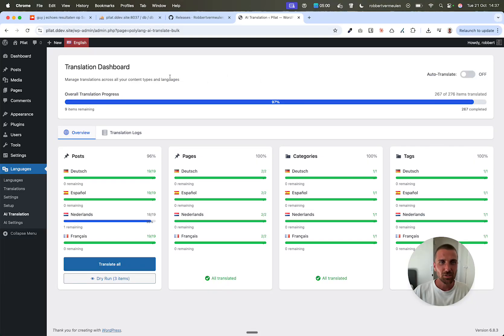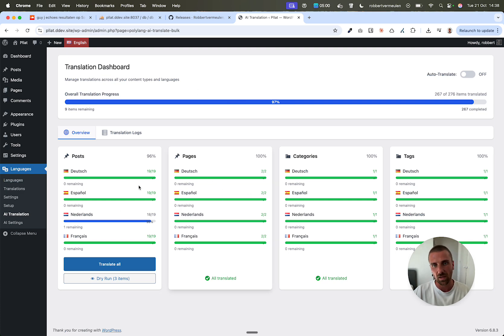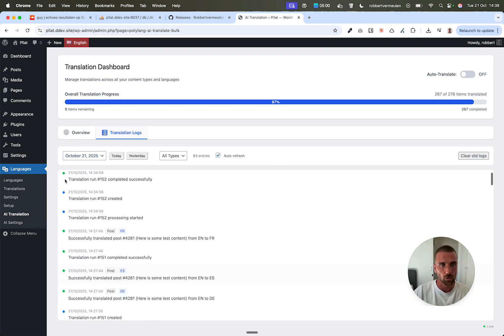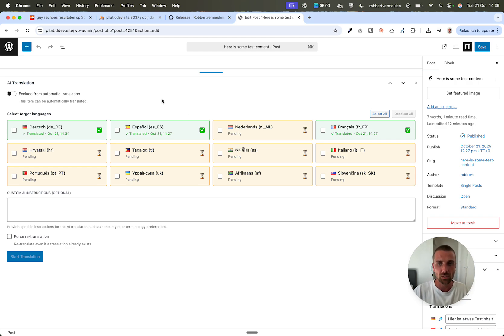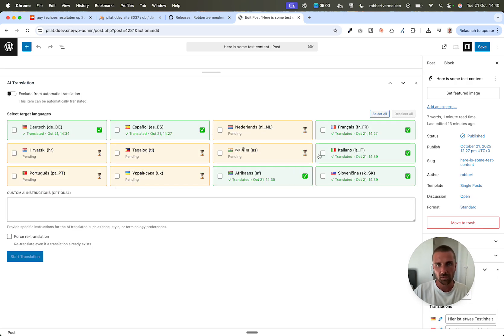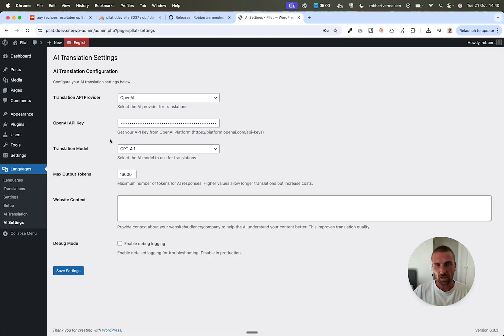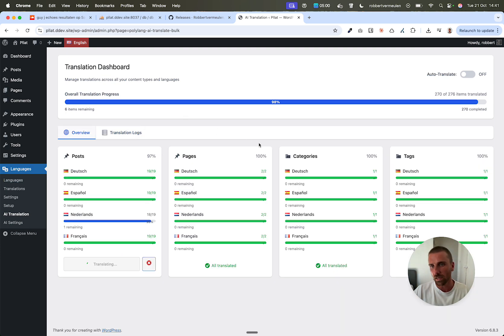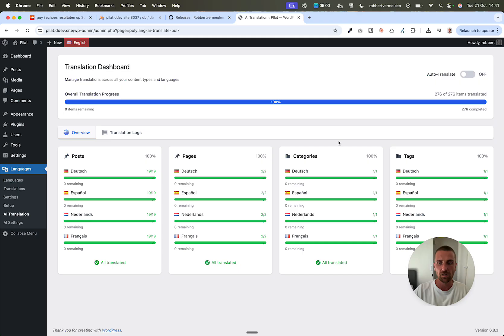Polylang AI Automatic Translation Plugin - Biggest plugin update ever!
The biggest update of the Polylang AI Automatic translation is coming in november 2025!

We have completely redesigned the version 1 of the plugin from the ground up with focus on bulk translation and optimal use of AI intelligence.

A few of the new plugin's features:

1. Big improvement for bulk translation
2. Big translation performance upgrade
3. No more missing translated content
4. Translation overview dashboard
5. Updated single translation UI
6. New native supported AI models
7. Better following of custom AI instructions
8. Better translation logging
9. Support for new page builders and themes
10. Automatic translation history tracking